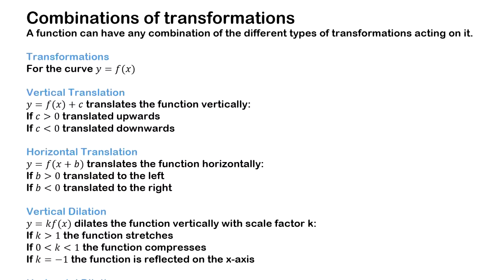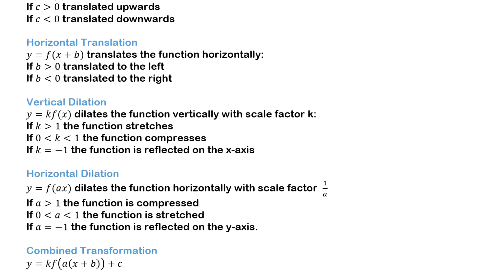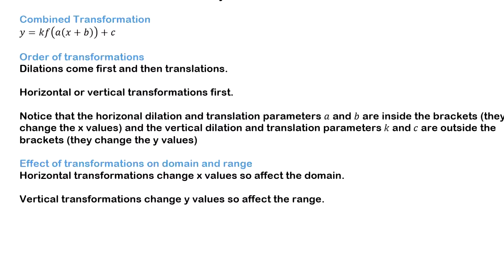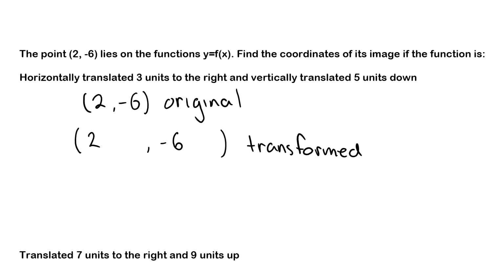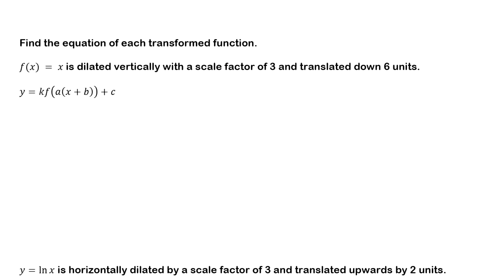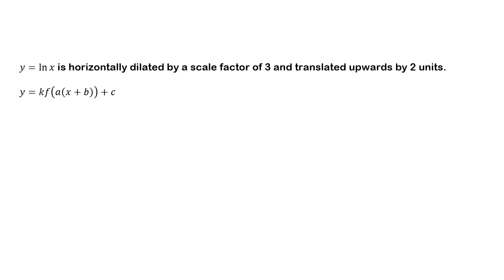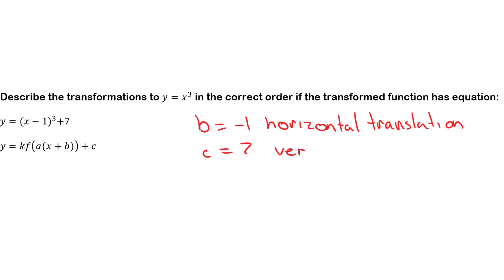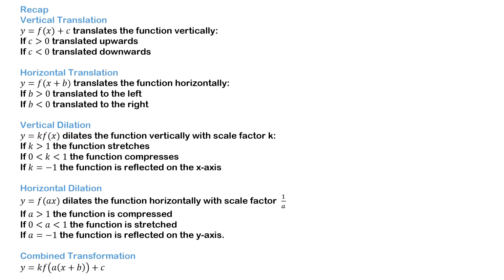Combinations of transformations with Worked Examples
In this video, we will be learning about combinations of transformations of functions. We'll start by reviewing the basic of functions, their transformations, and the concept of function composition. We will then cover the method of applying multiple transformations such as translations, reflections, and stretches on a function and how it affects the function's graph. We will also discuss the use of the transformation rules and the properties of the functions to find the new equation of the transformed function. We will also show how to use the new equation to sketch the graph of the transformed function and how to use the graph to solve real-world problems. We'll also discuss the geometric interpretation of the combinations of transformations and how it relates to the graph of the functions. We'll work through several example problems to help solidify your understanding of the material. By the end of this video, you will have a solid understanding of combinations of transformations of functions and be able to use them to solve problems confidently. This video is designed for the NSW HSC Advanced Mathematics Course.

0:00 Introduction
2:23 Example 1 - Find coordinates of a transformed function
4:00 Example 2 - Find the equation of a transformed function
5:24 Example 3 - Describe the transformations
6:05 Recap